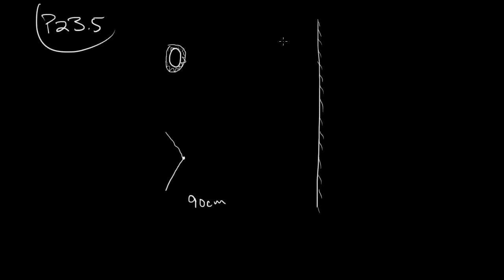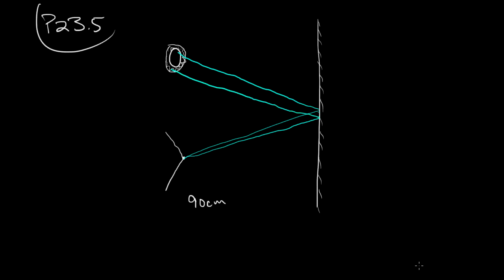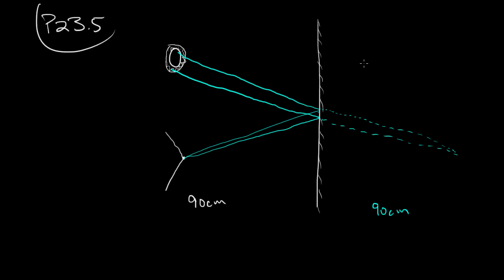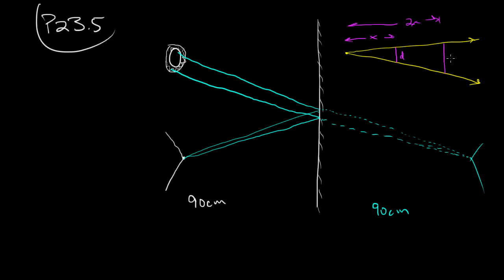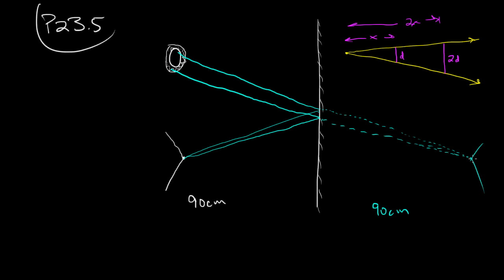Giancoli23 5 Source